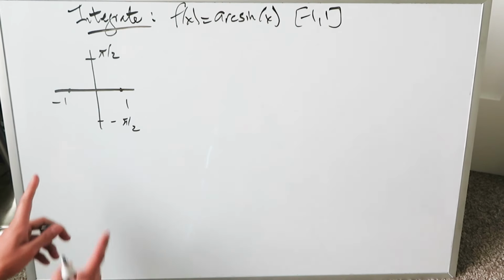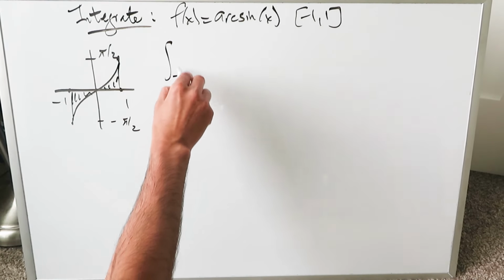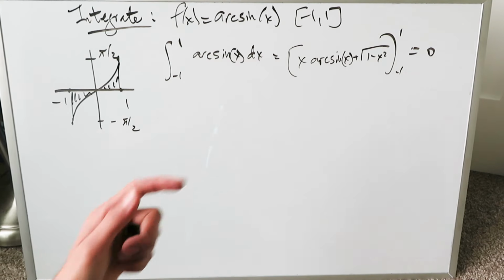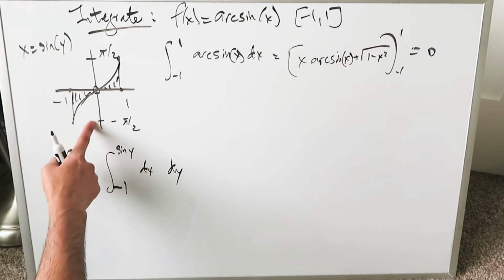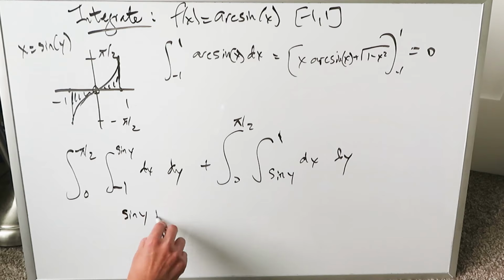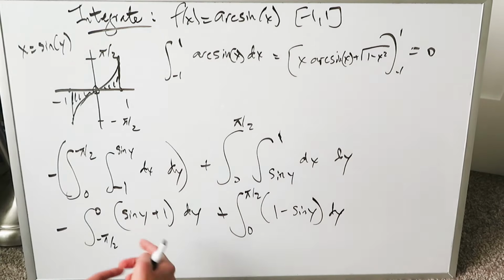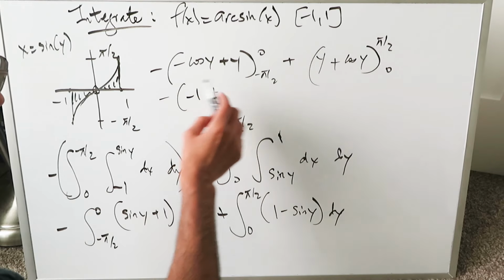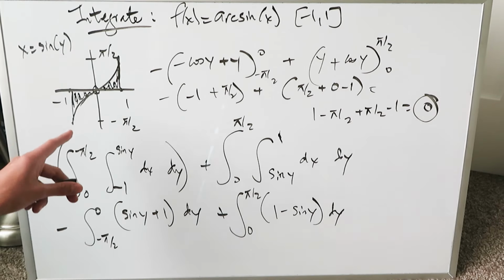Odd Function Double Integral (arcsin x)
The arcsin(x) is an excellent example of an odd function integrand.